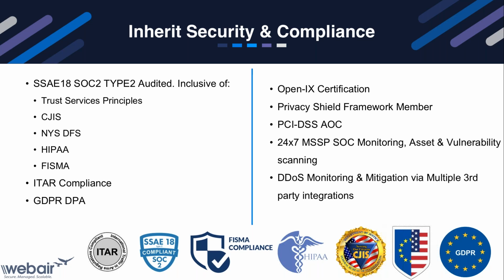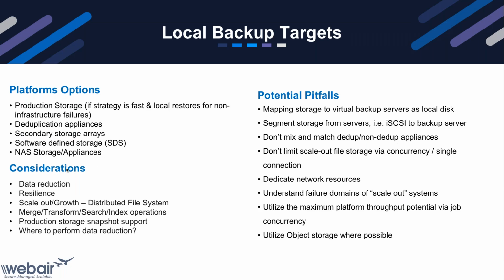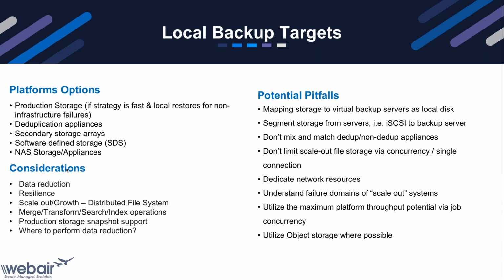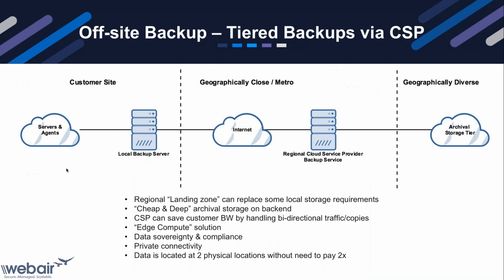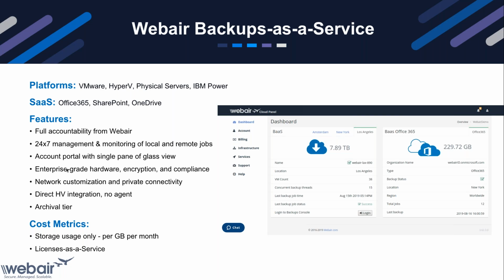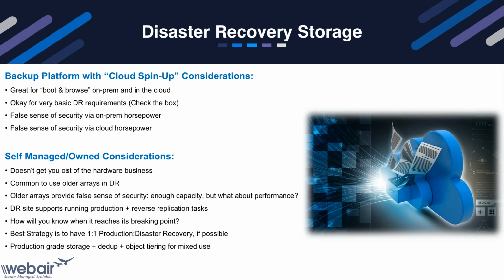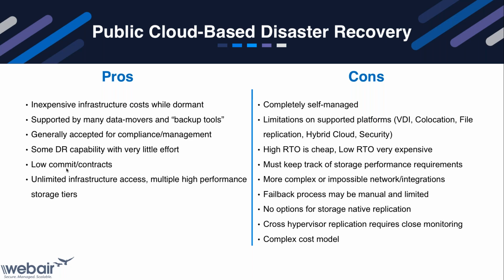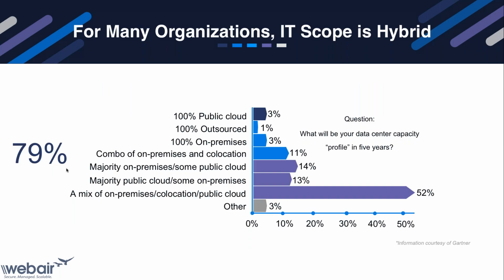Choosing The Right Storage Platform for Your Off-site Backups & Disaster Recovery | Webair Webinar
When it comes to your off-site backups and disaster recovery, you always want to make sure that you're employing the best storage platform to fit your needs. So, how do you really know which platform is the right one for your off-site backup and disaster recovery requirements?

- Takes a deep dive into the storage requirements for both backups & DR and how they differ
- Explores single platform options for both use-cases, which can result in data footprint reduction and cost savings
- Teaches you how you can mix-and-match new technologies such as Ceph, ReFS, and AWS Deep Glacier to maximize efficiency, reduce costs, and provide the ultimate scale-out resilient architectures
- Shows you how to ensure your DRaaS storage performance is on par with production